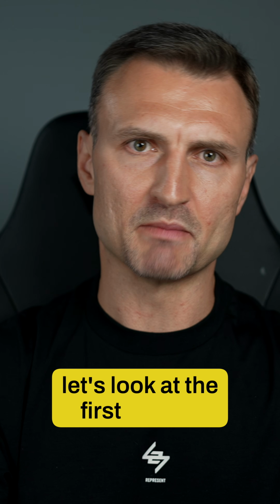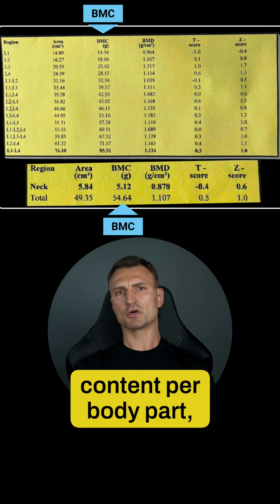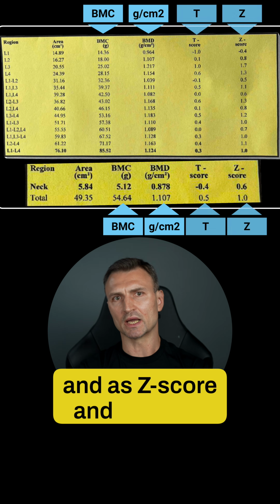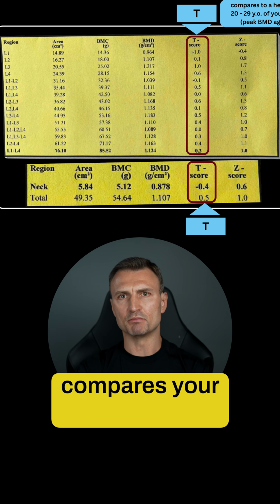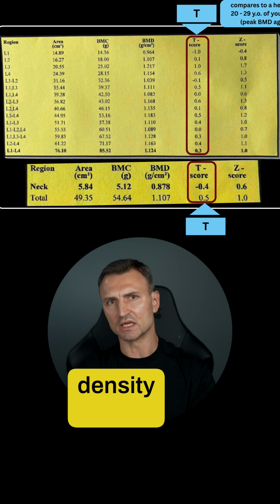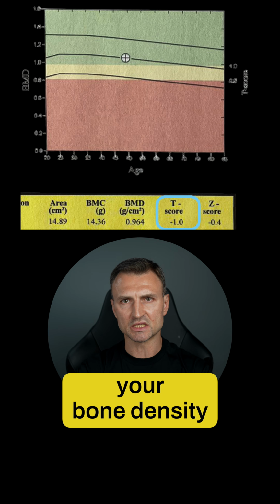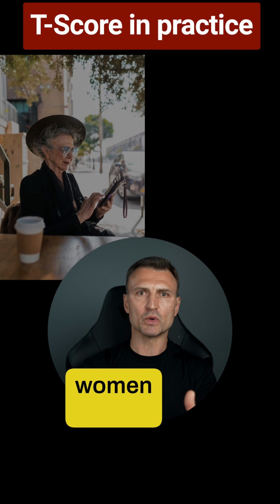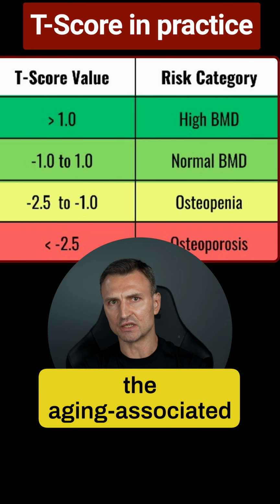DEXA Bone indices: BMD, T-score & Z-score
Watch full NOW!